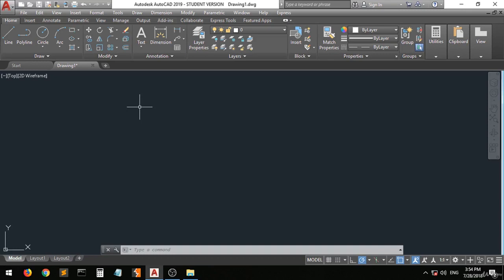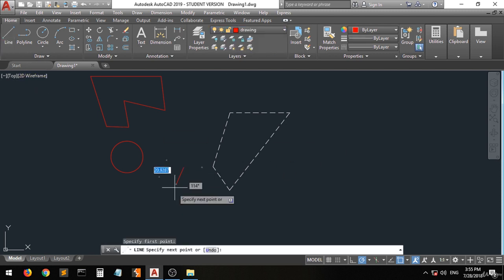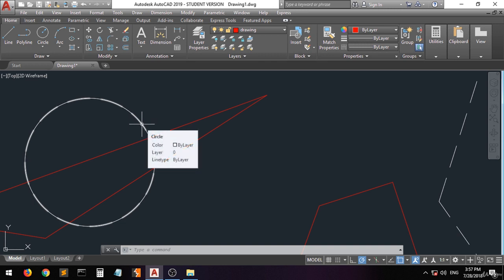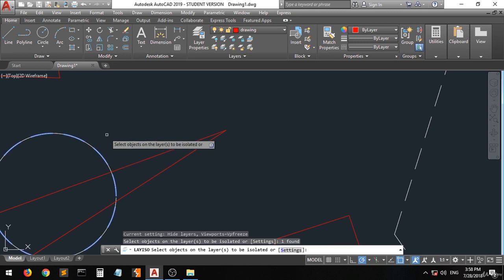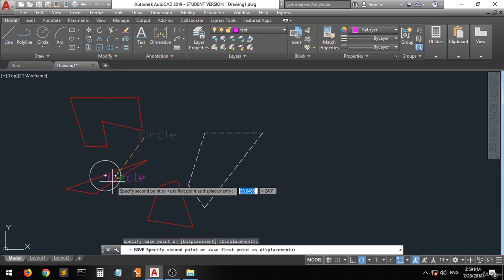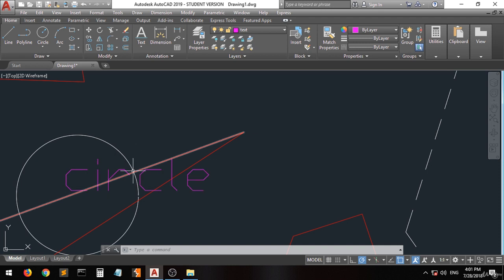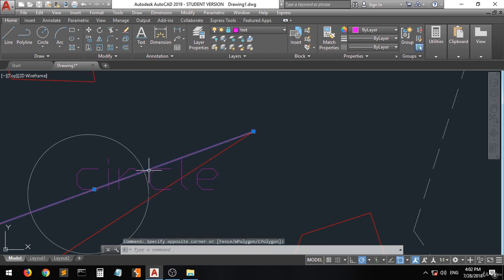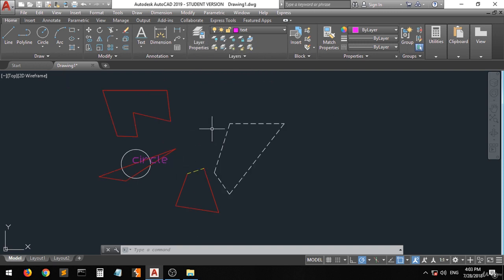11 creating a new layer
A new layer in AutoCAD is a separate level or plane within a drawing where you can organize and manage different elements. It allows you to group similar objects together and apply specific properties, such as color, line type, and line weight, to those objects. This helps in better organizing and controlling the visibility and properties of elements in your drawing.